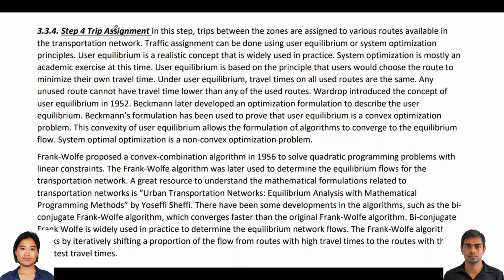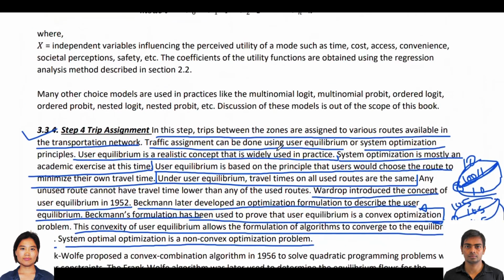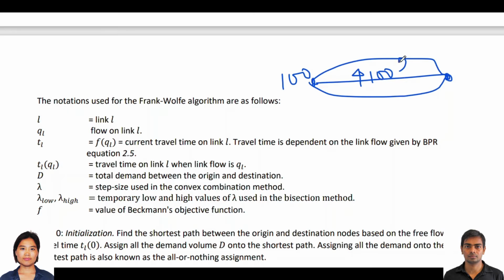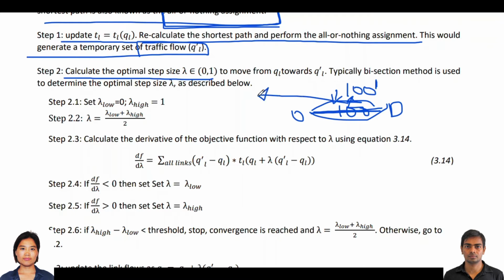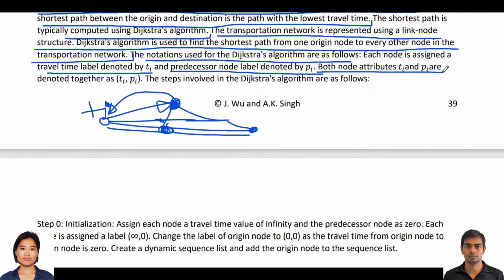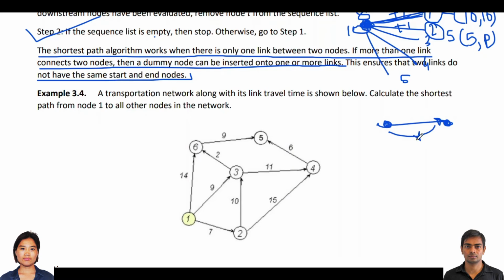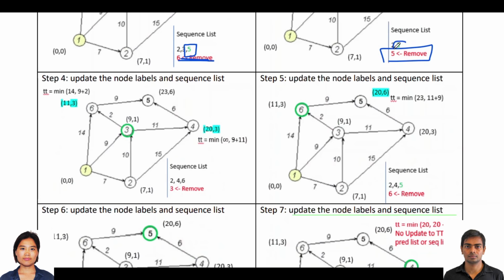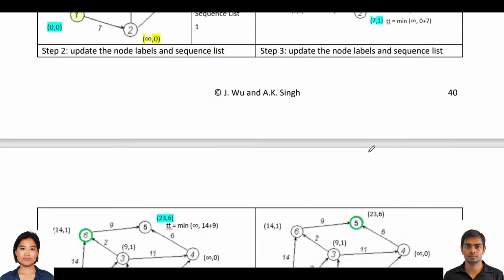Traffic Assignment -Theory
00:00 Welcome and Intent of Channel
01:12 Step 4 Trip Assignment
 07:50 Frank Wolfe Algorithm
20:10 Shortest Path - Dijkstra Algorithm
27:40 Examlple 3.4 Shortest Path - Dijkstra Algorithm

This Channel is created to learn and discuss core knowledge used for traffic operations day-to-day job. This video covers the following topics in Chapter 3 Part 7: Traffic assignment, Dijkstra algorithm, user equilibrium, system optimization, frank-Wolfe algorithm, shortest path, convex-combination method.

Chapter 1: Traffic analysis Overview
Chapter 2: Basic Concepts
Chapter 3: Travel Demand Forecasting
Chapter 4: Highway Safety